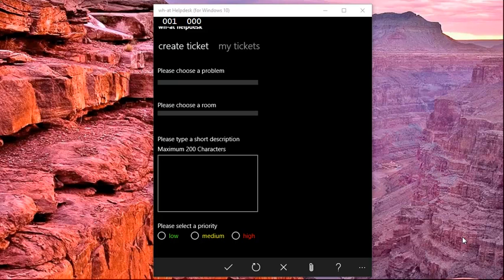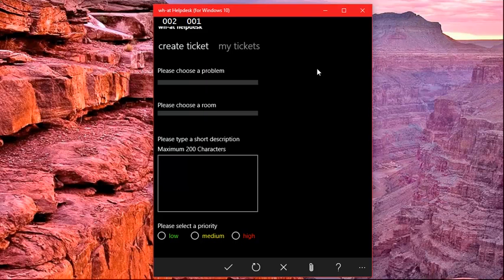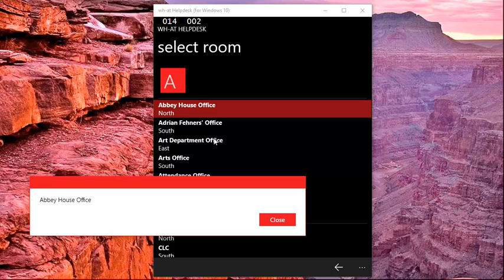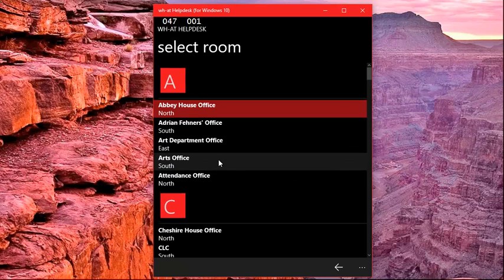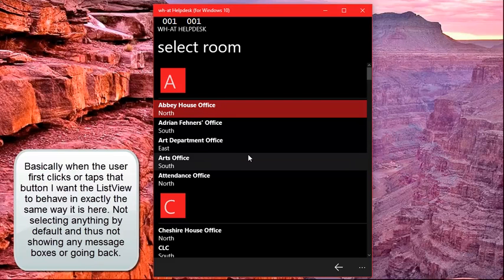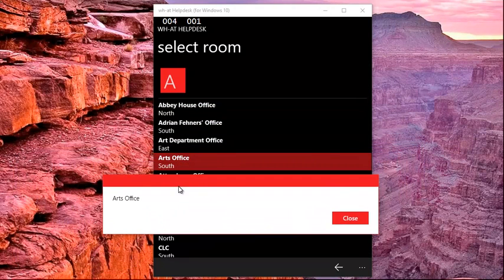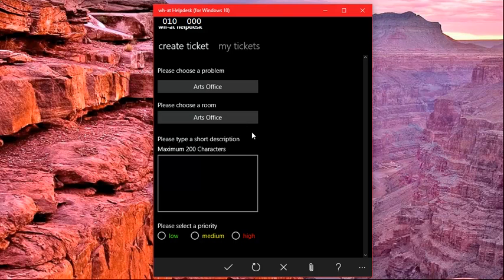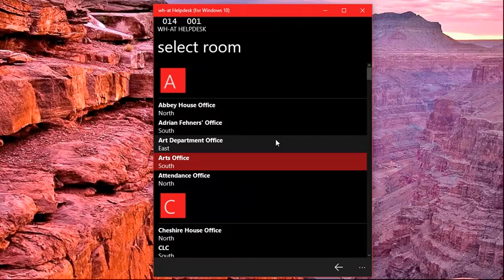C# UWP ListView Problem